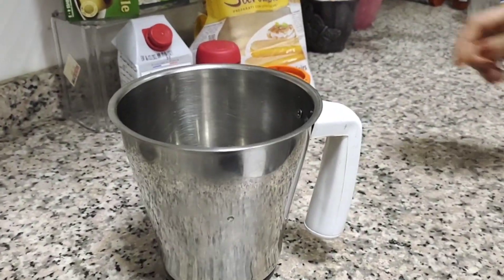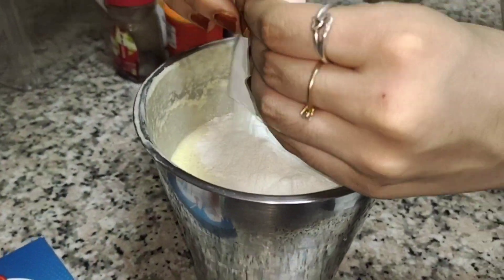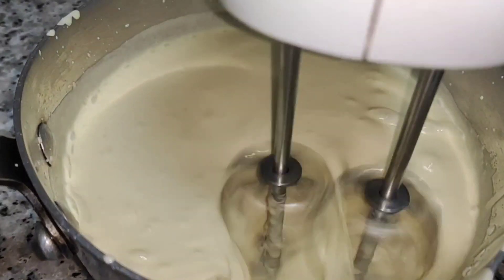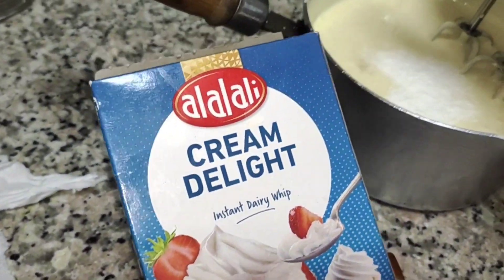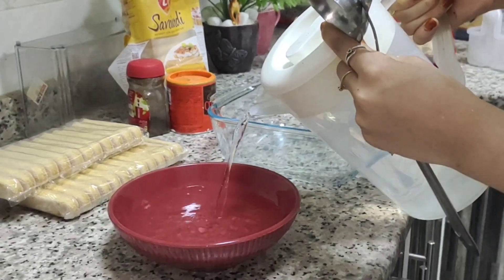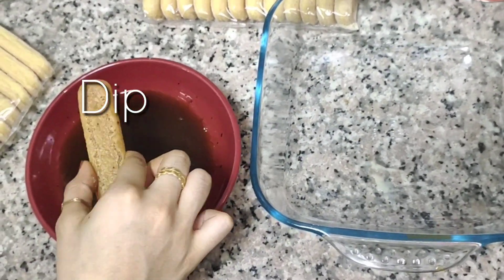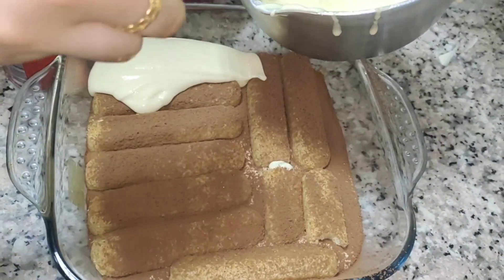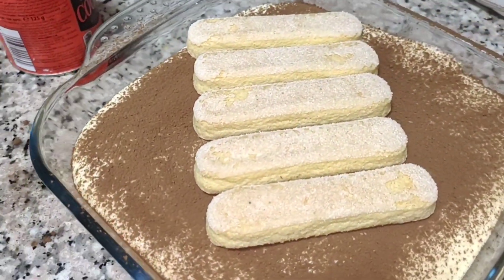Tiramisu | Italian dessert tiramisu recipe| eggless tiramisu